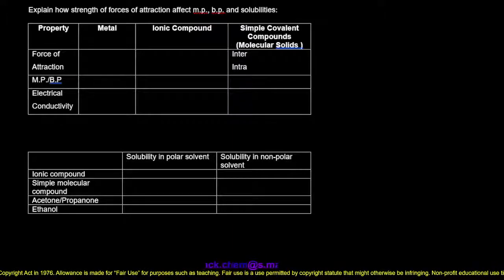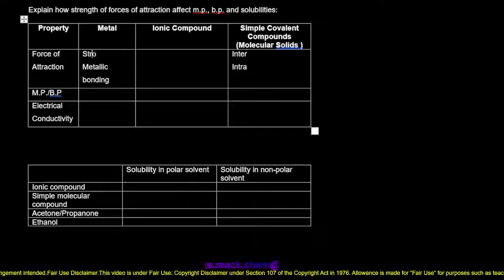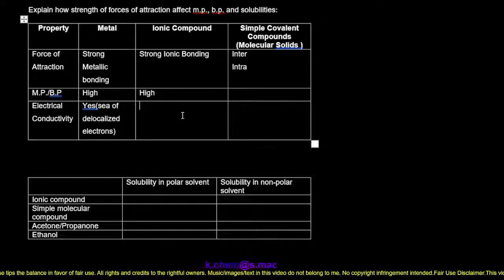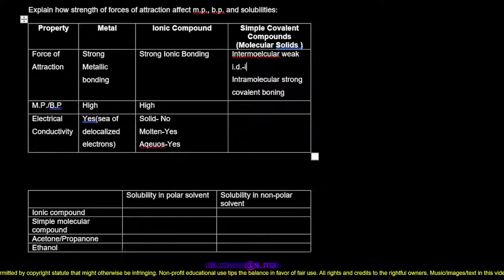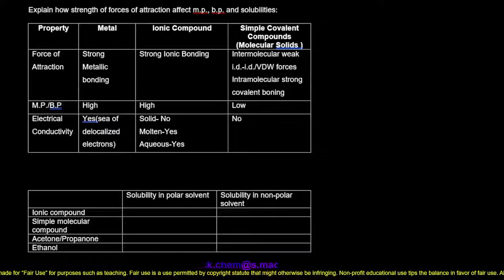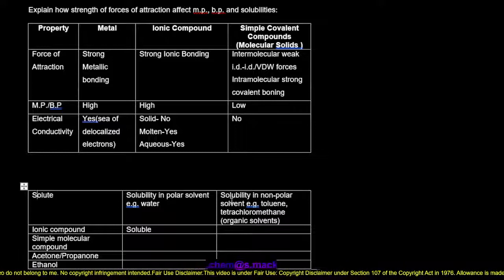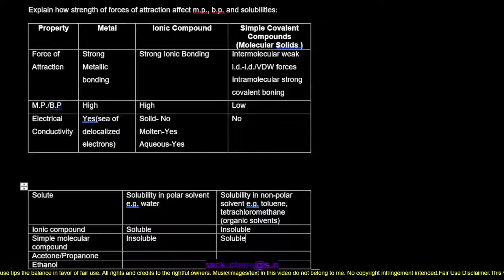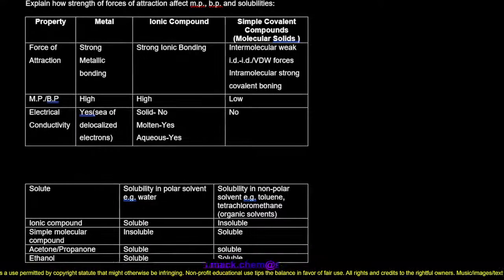Strength of forces of attraction and mp,bp and solubility